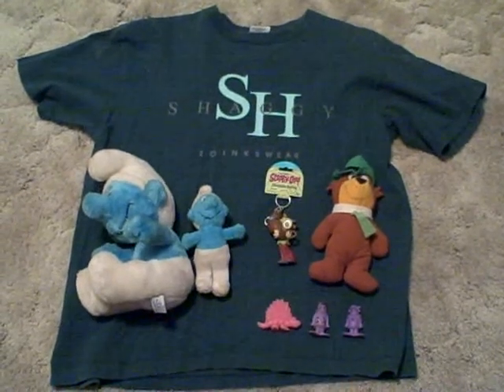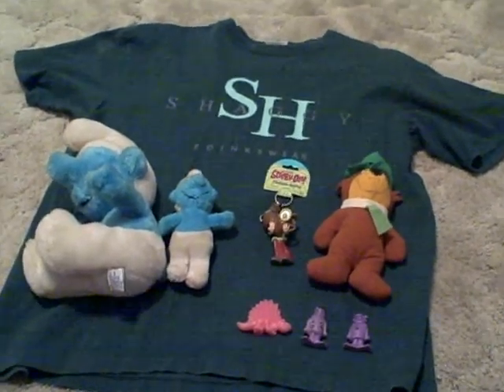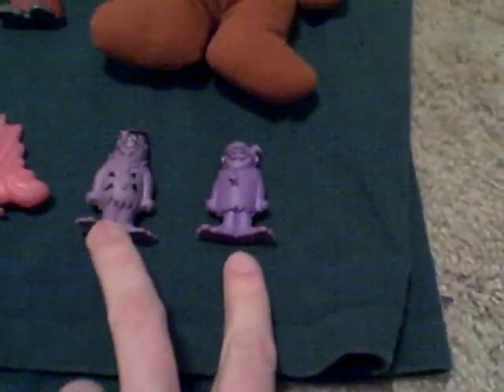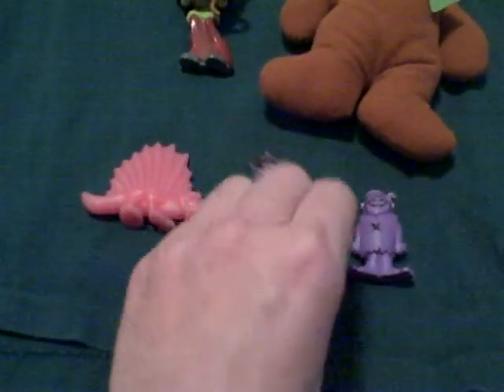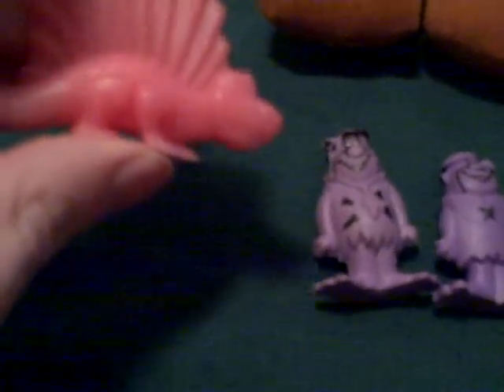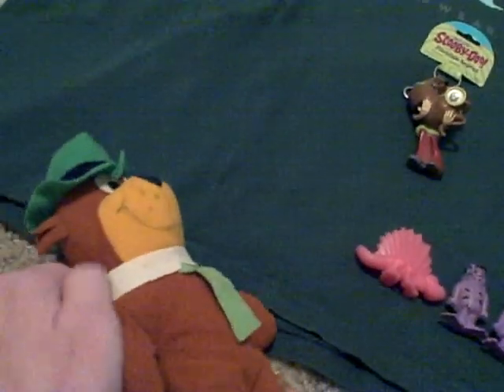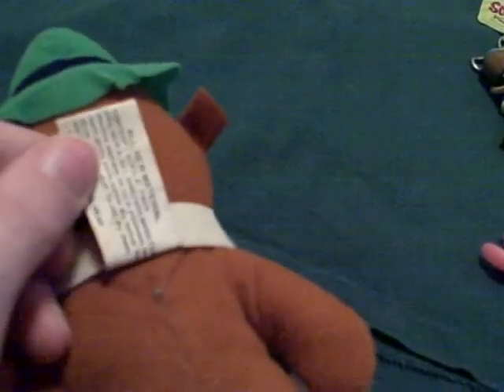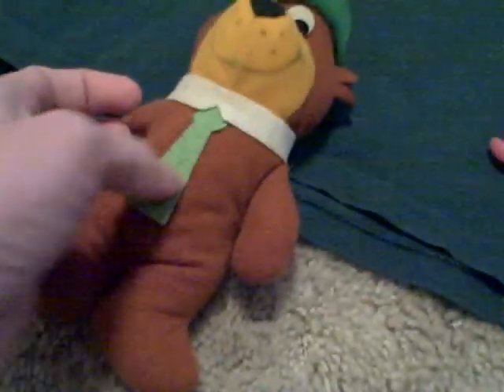eBay- Hanna Barbera Collection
This is something I was selling on eBay, but I'm going to revise this listing later!